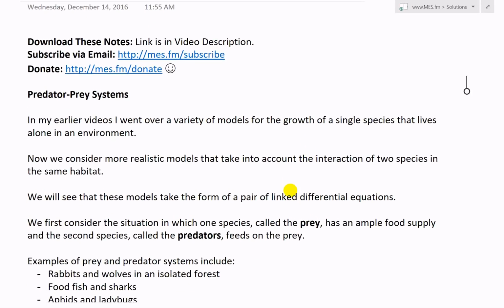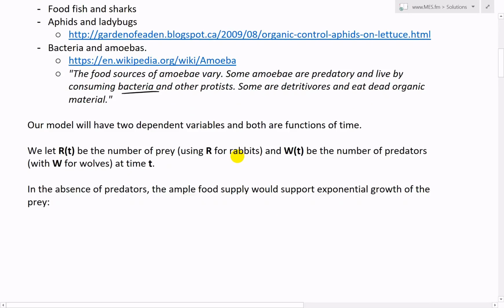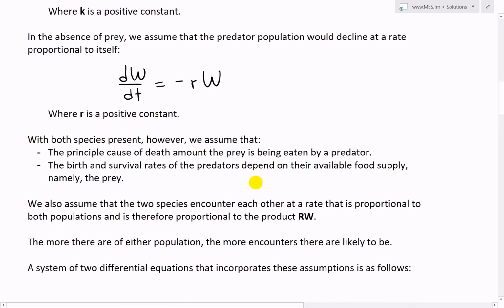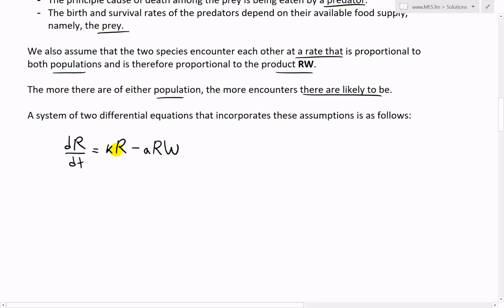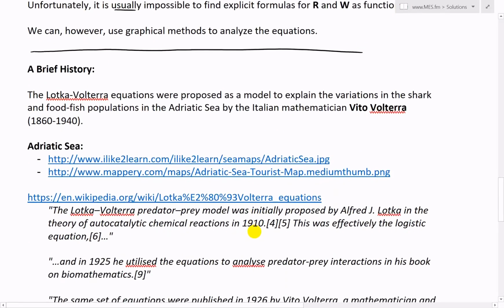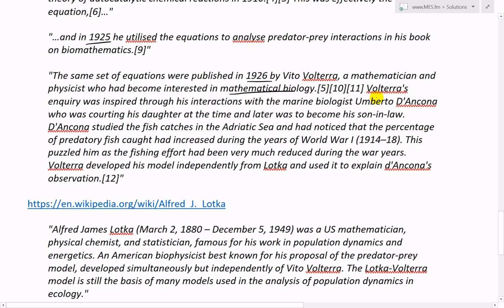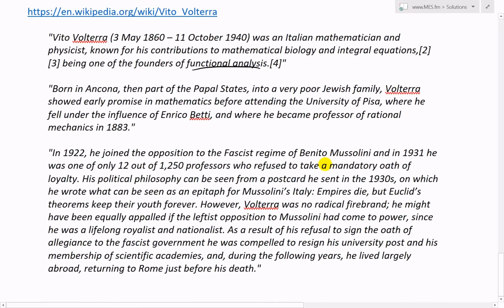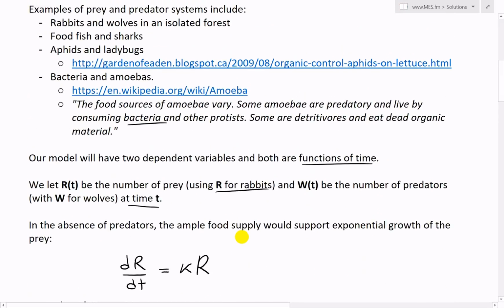Differential Equations: Predator-Prey Systems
In this video I go over a more realistic model for population growth, and this time look at what happens to the model when we introduce another species, which together comprise a predator and prey relationship. Thus the population growth of one species depends on the population growth of the other species. In this case, the prey species increases in population assuming a plentiful food source, but the growth rate drops as the population of the predator increases. For the predator, the population growth decreases with no prey (i.e. food) but increases as the prey population increases. Examples of this type of system include: rabbits and wolves, fish and sharks, plant lice and ladybugs, etc.

The resulting differential equations to model this system are known as a Predator-Prey Equations, or the Lotka-Volterra equations. These are named after the mathematicians Alfred Lotka and Vito Volterra who happened to publish these equations independently at about the same time period. I also go over a brief history lesson on Lotka and Volterra, so make sure to watch this video as you will learn quite a bit!